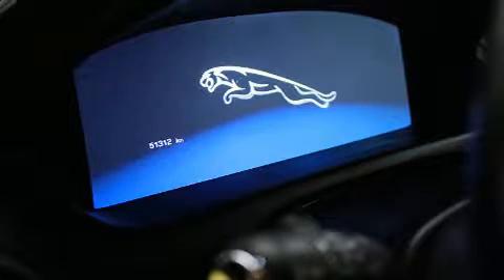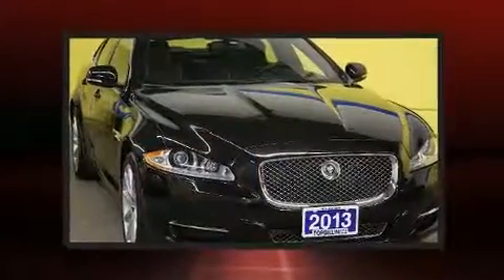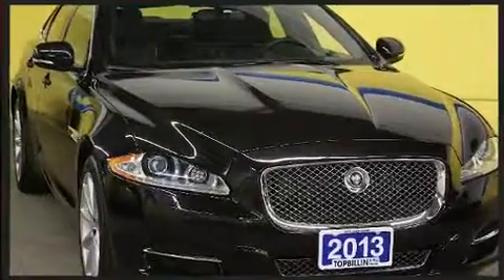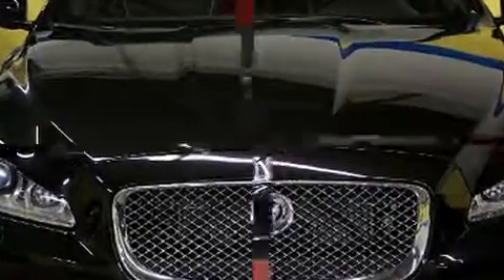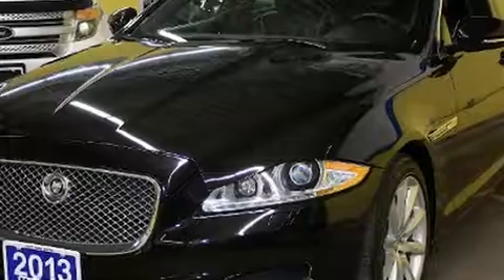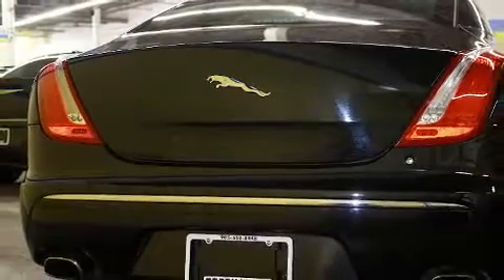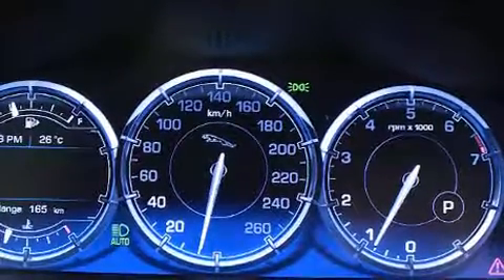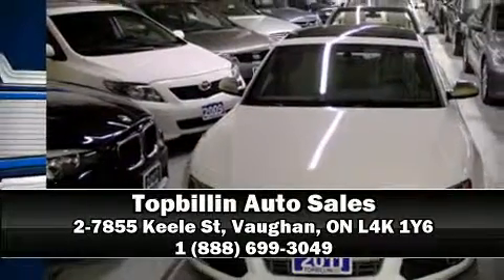2013 Jaguar XJ 1 Owner, AWD, Black on Black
Here's a great deal on a 2013 Jaguar XJ. Smooth gearshifts are achieved thanks to the refined 6 cylinder engine, and all wheel drive keeps this model firmly attached to the road surface. Jaguar prioritized practicality, efficiency, and style by including: leather upholstery, power trunk closing assist, adjustable headrests in all seating positions, power front seats, heated door mirrors, blind spot sensor, and seat memory. Rear passengers enjoy the seat heating functionality, keeping them warm during the winter months. With high intensity discharge headlights illuminating your path, you'll always appreciate maximum visibility. For drivers who enjoy the natural environment, a power moon roof allows an infusion of fresh air. Curtain airbags combine with standard stability control in creating a comprehensive safety network. Our experienced sales staff is eager to share its knowledge and enthusiasm with you. They'll work with you to find the right vehicle at a price you can afford. We are here to help you.